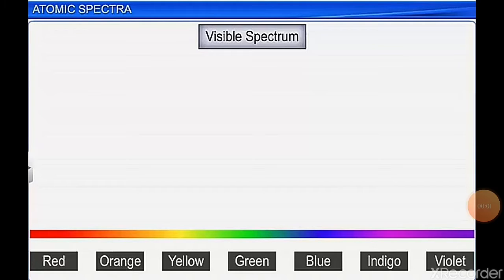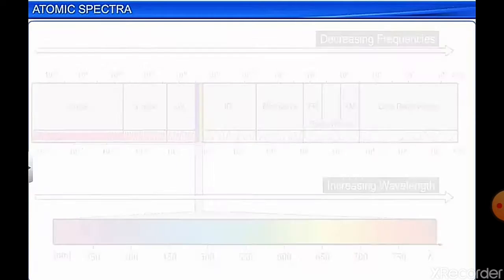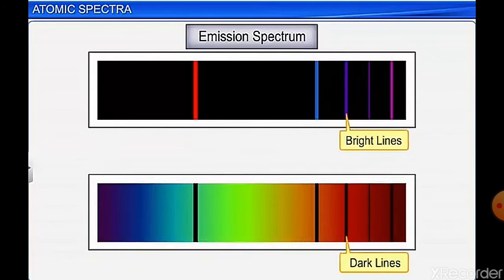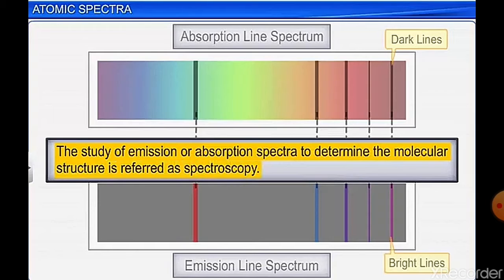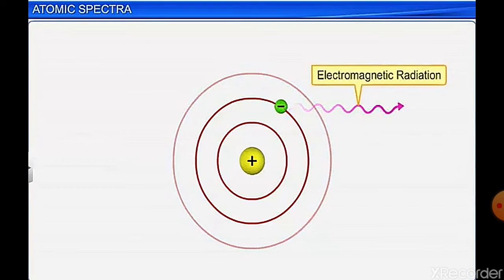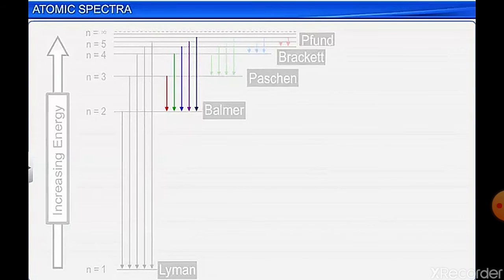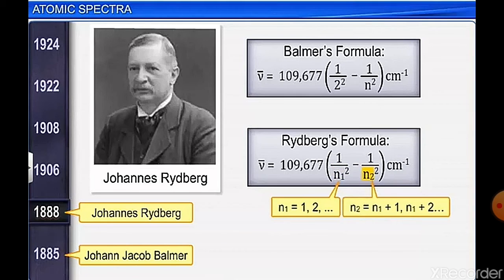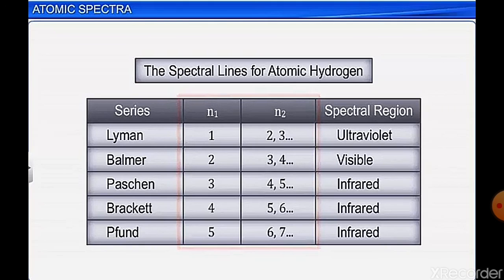Chemistry Class 11th structure of atom ch-02 part-7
Part-7
Ch-02